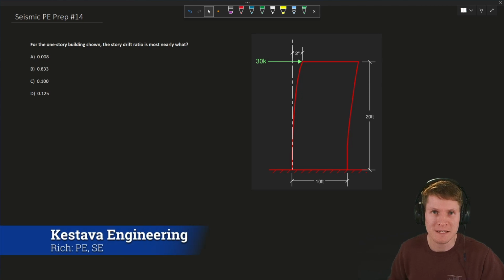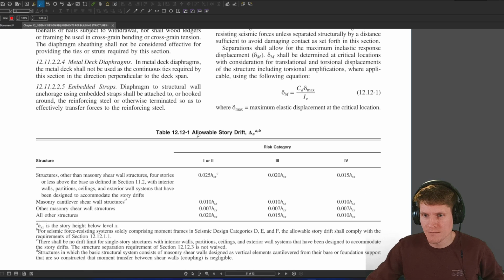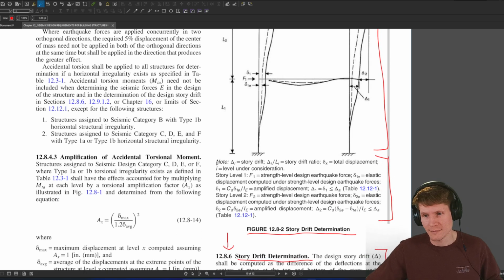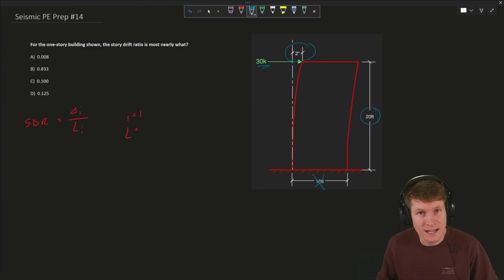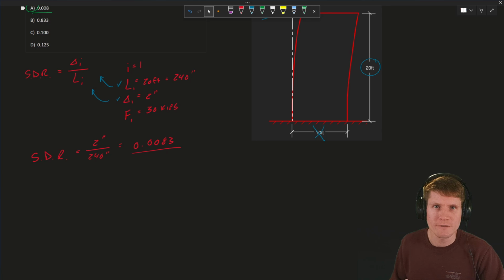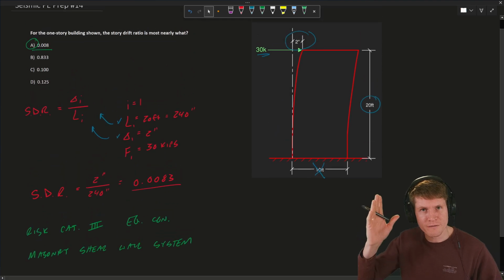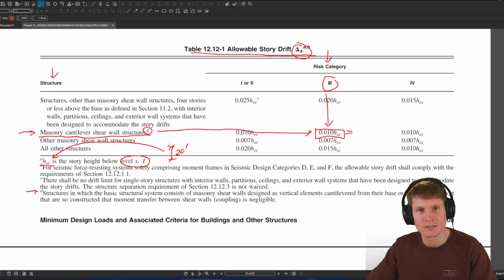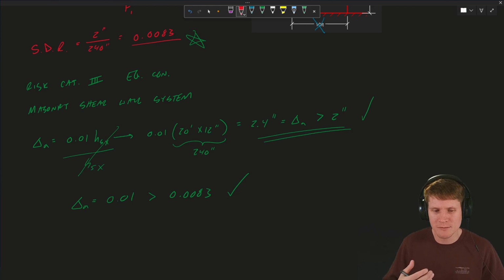PE Seismic Example Problem - 14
The best channel for structural engineering basics! Learn structural engineering and prepare for your FE PE or SE exam!

Richard Racz PE, SE, is a Professionally Licensed Civil Engineer in the states of MA, OR, and WA and a Professionally Licensed Structural Engineer in the state of OR.